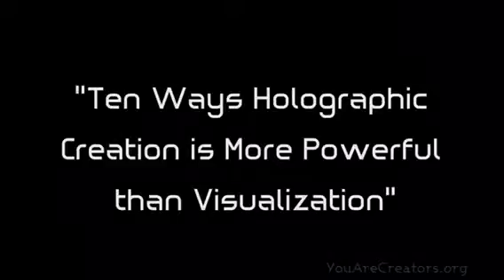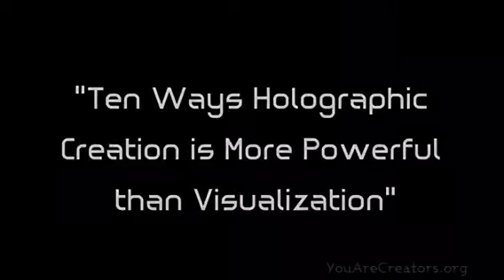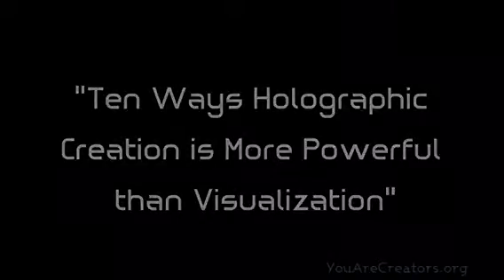10 Steps to mastering Meditation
MUST-READ guide for Success Seekers. - PLUS, visit amzn.to/2msEmaU